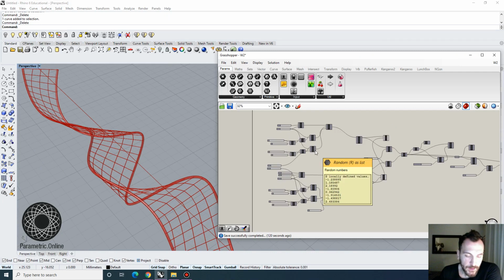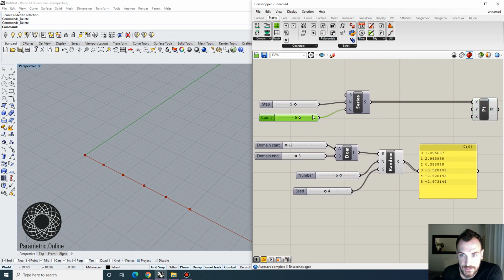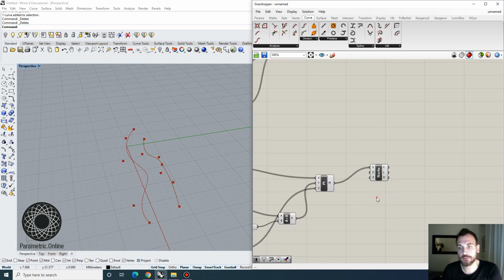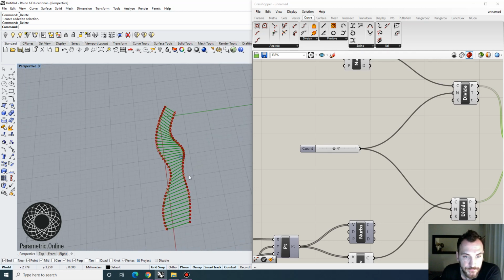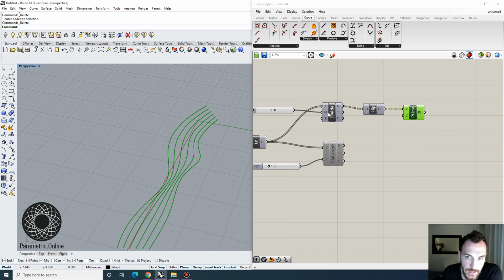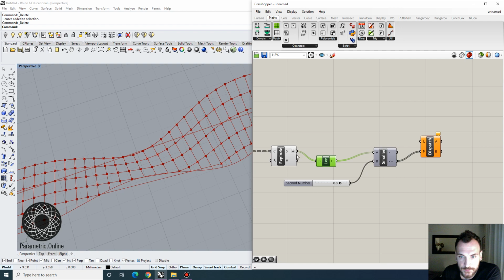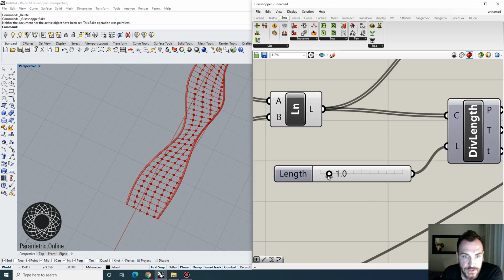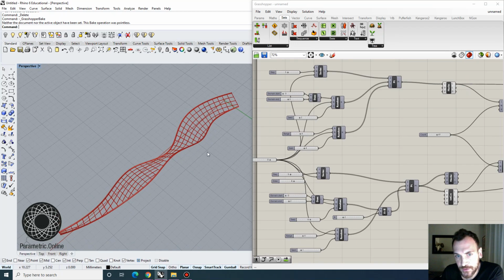Spine Web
In this short video we will develop networking lines between two random curves using Grasshopper.